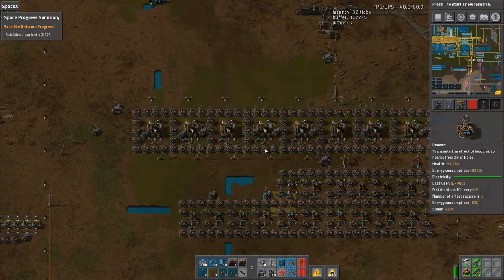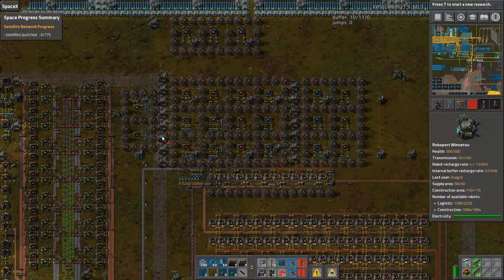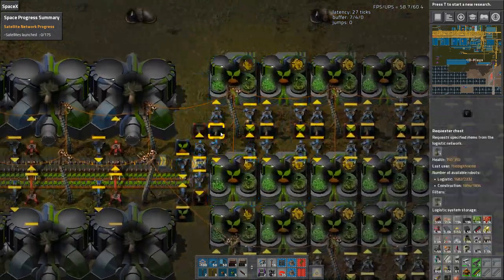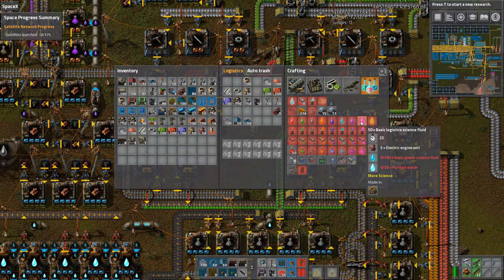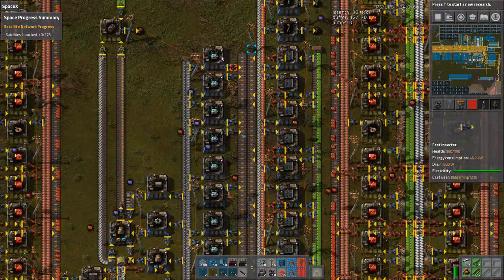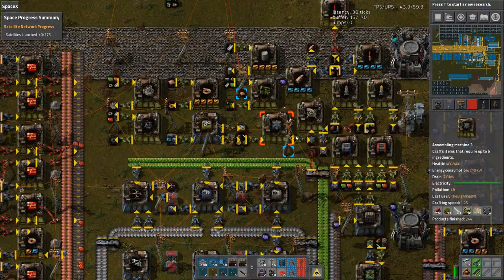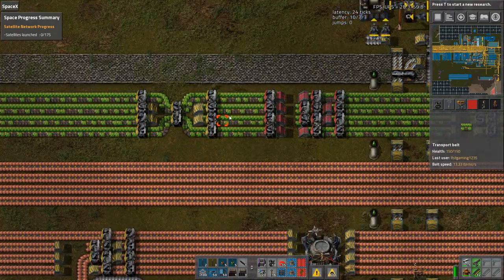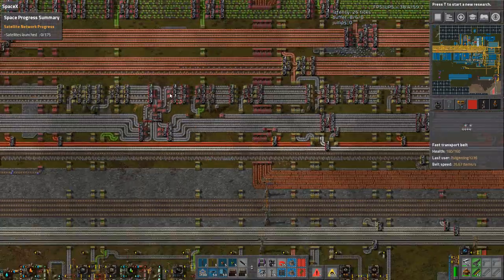JD's Open Community Map Base Tour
Want me to feature your base? Best place to grab me is on discord

This week i lacked a base tour submission, So i decided to show off what mess the community had made on our server! In 2 days we had built a lot, forgot all about ratios! Also forgotten how to take off a bus correctly and how to cap chests. But we were having fun and had killed a lot of biters along the way!

Once on the discord server type
!server
to get the server name and password and then type
!servermods
to get the mod list as a download package for the server

Base tours have always been one part of Factorio I have loved and every time i see a Reddit base post I want to download the map I want to have a look around! I love seeing the many different ways people solve the same problems. So thank you to everyone who submits their bases for me to have a look around, to see how your answers differed from my answers and thank you for making this community as good as it can be!